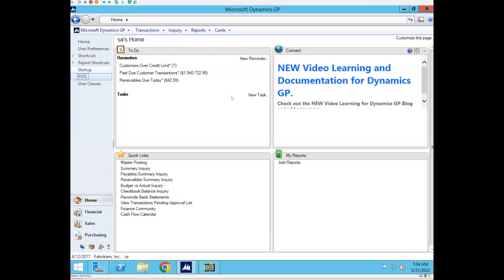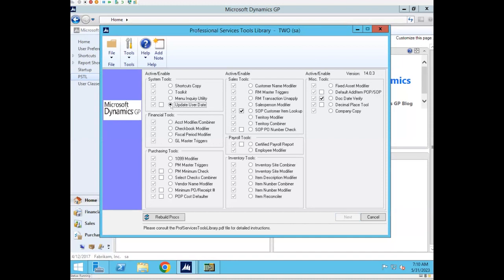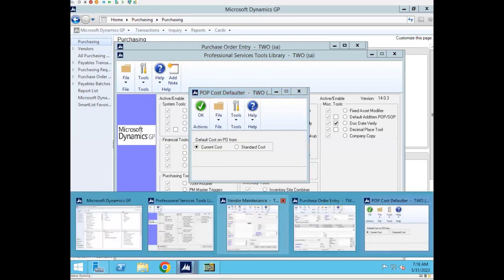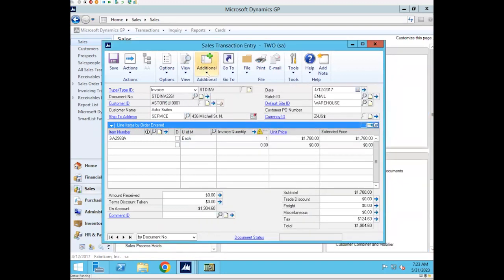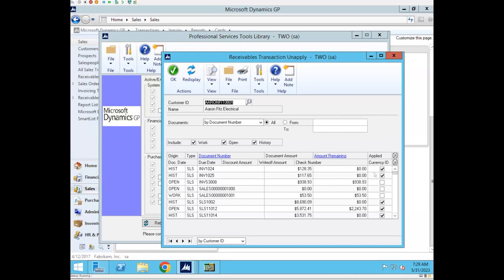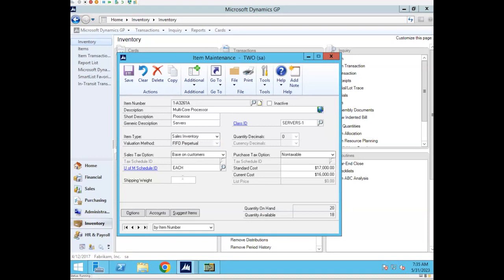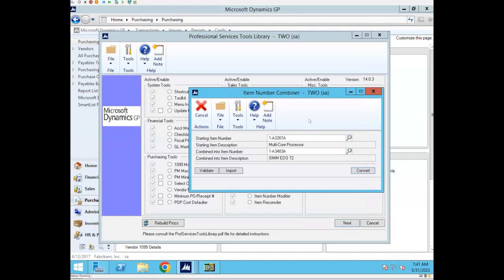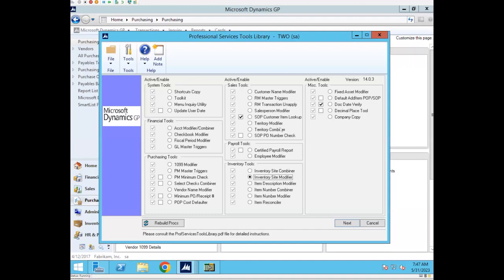Video: Microsoft Dynamics GP – Professional Services Tools Library for Microsoft Dynamics GP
Agenda:

• System tools
• Financial tools
• Purchasing tools
• Sales tools
• Inventory tools
• Miscellaneous tools